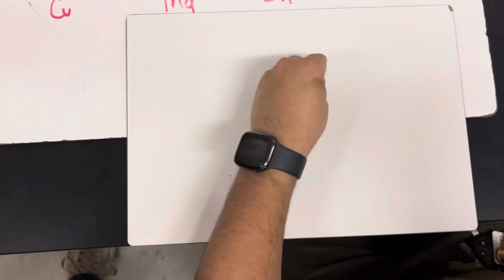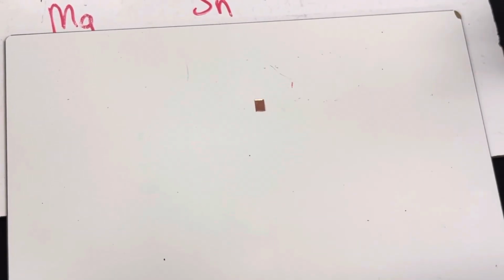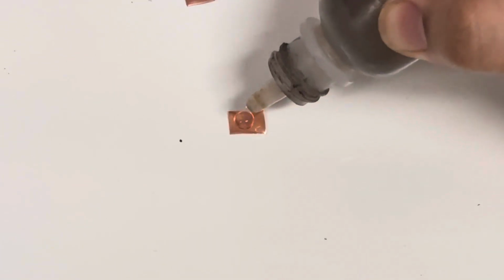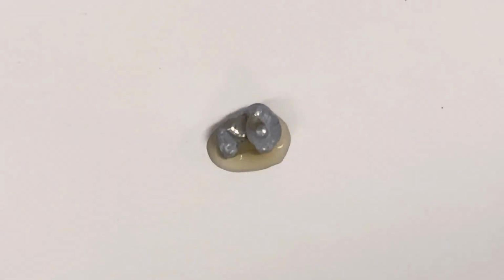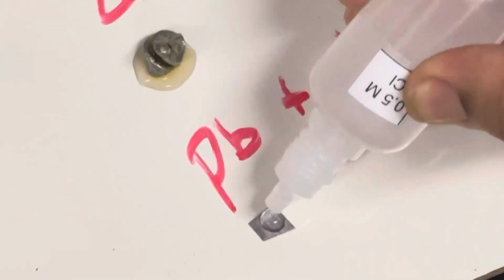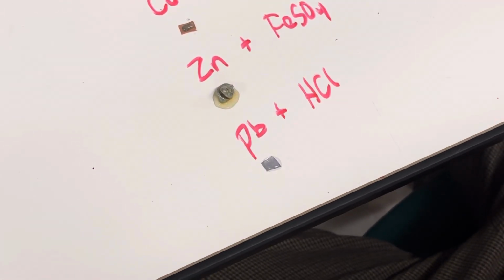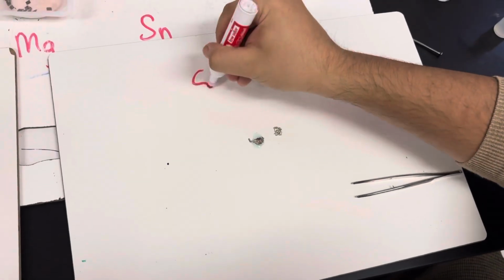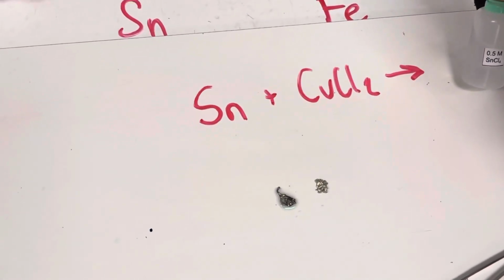Replacement Reaction Examples (24-25)